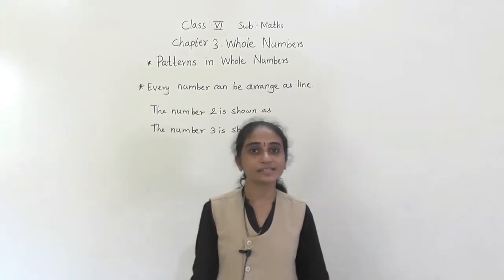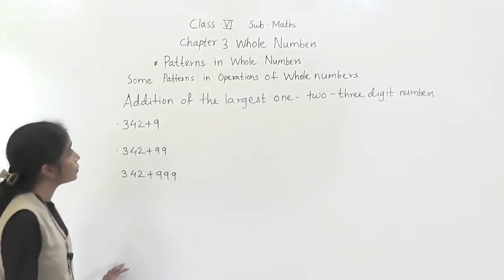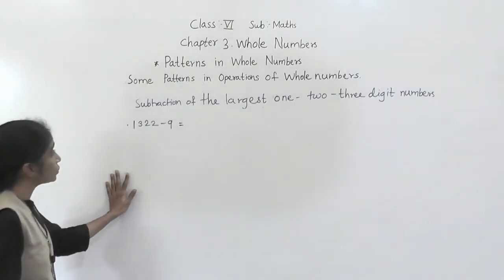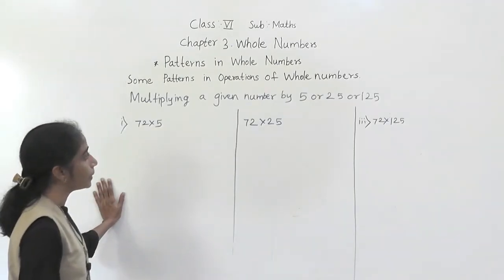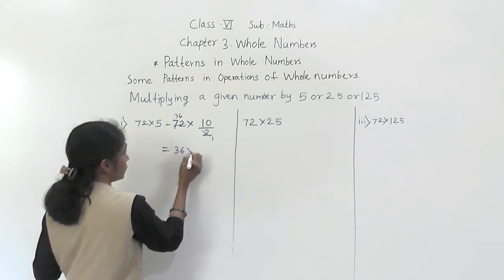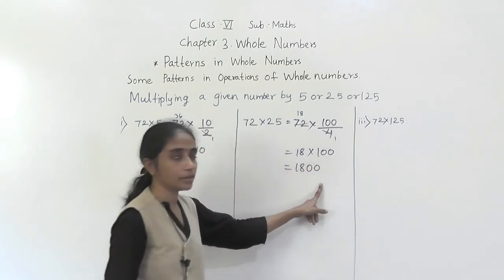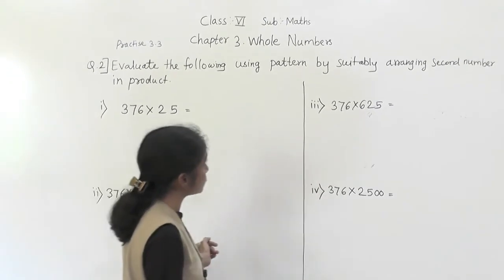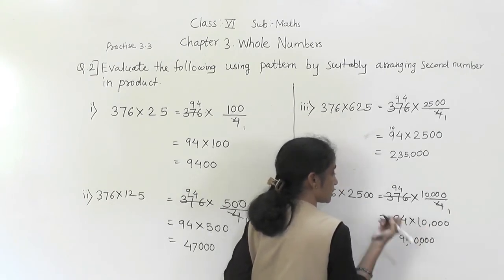VI MATHS WHOLE NUMBERS PRACTICE 3 3